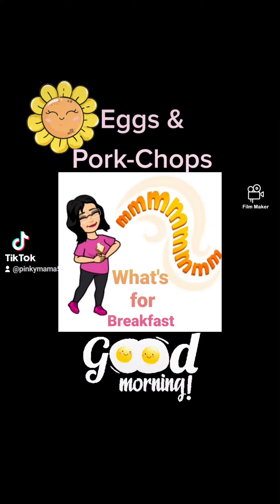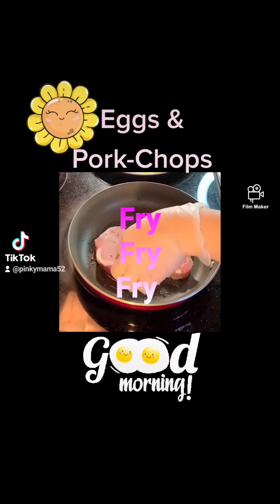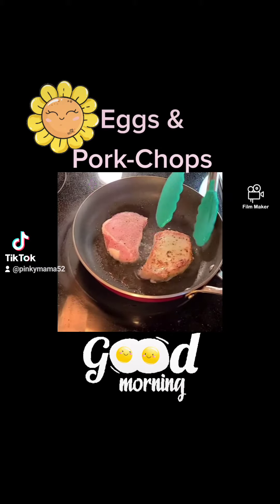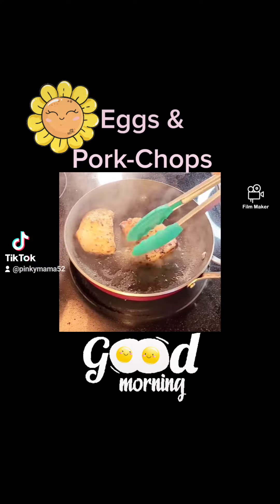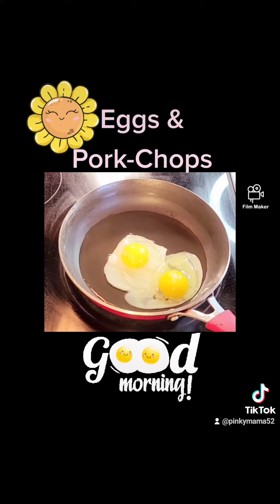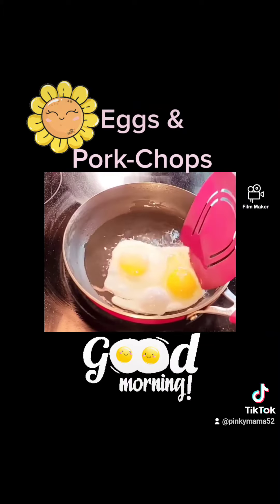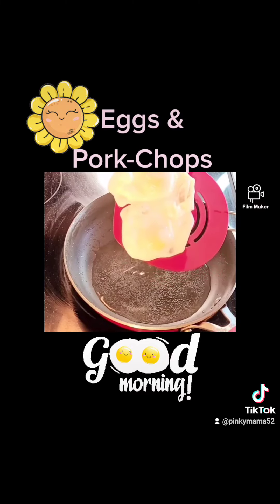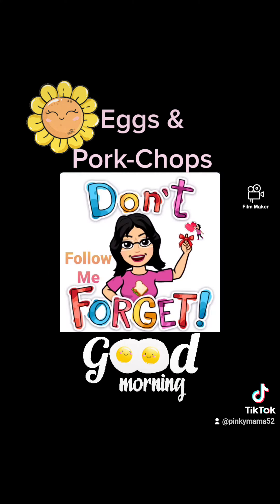Tiktok Video Eggs & Pork-Chops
Gather your Ingredients

Eggs
Pork-Chops
Favorite spices
Oil
Pan